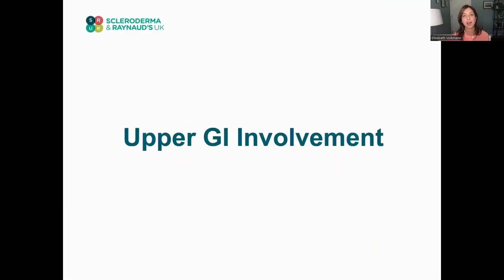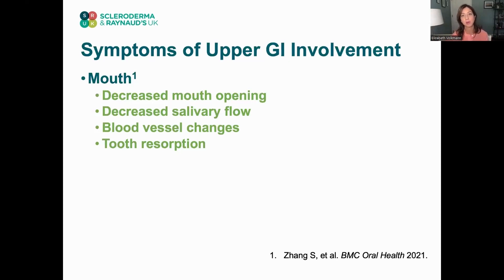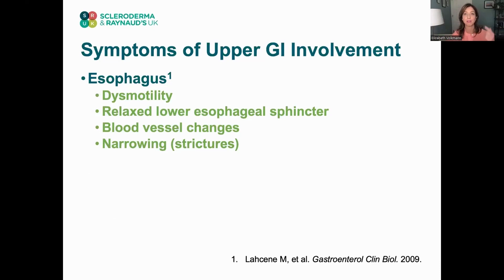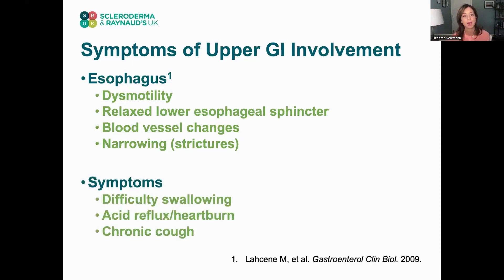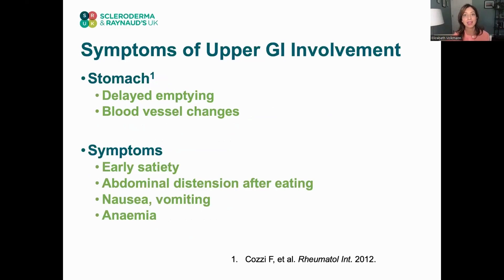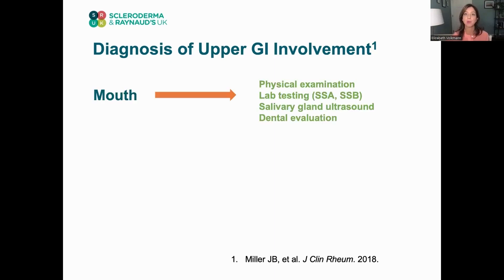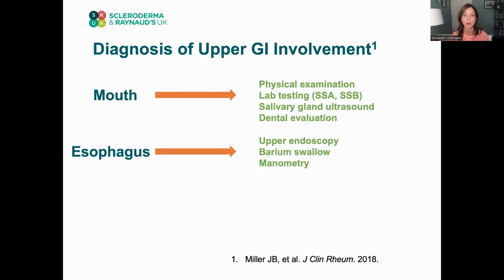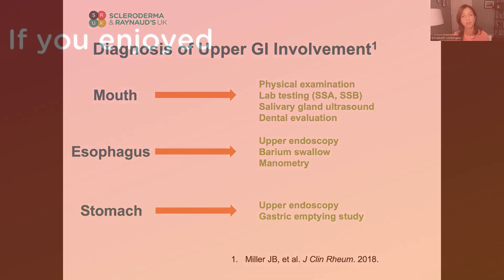Symptoms & Diagnosis: Upper GI Tract in SSc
Dr. Elizabeth Volkmann details some of the symptoms to look out for with Upper Gastrointestinal Tract Involvement in Systemic Sclerosis, as well as diagnostic measures that can be taken.